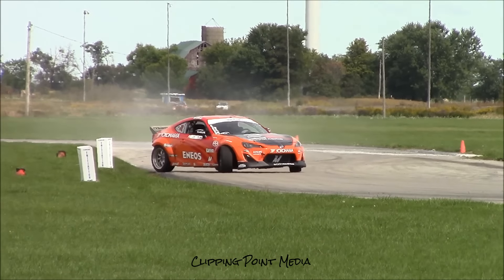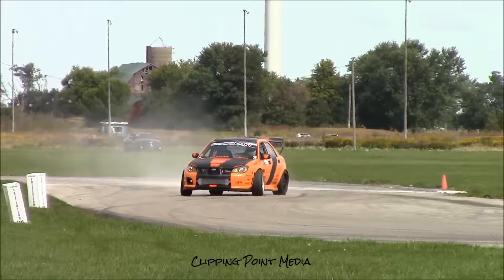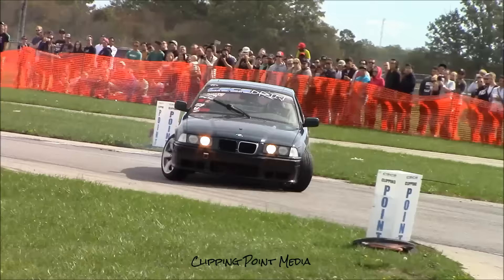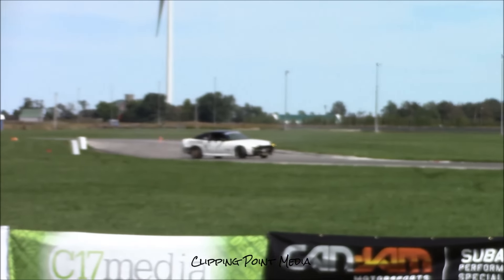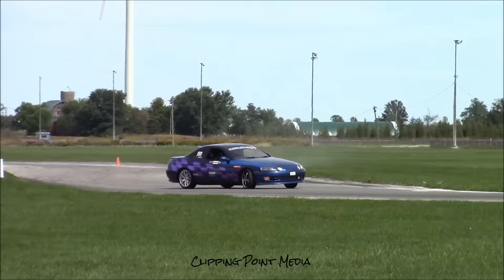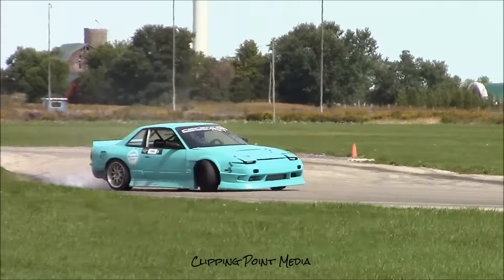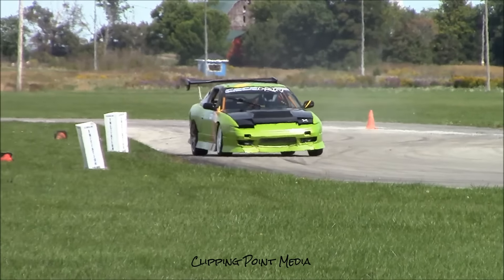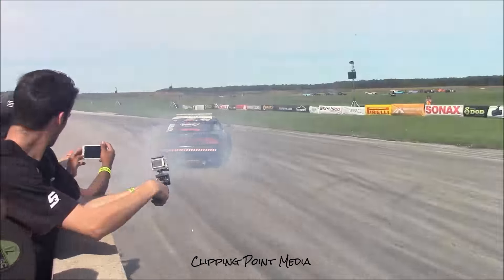CSCS Drift Practice Season Finale 2015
Best of 2 practice solo runs for each driver.